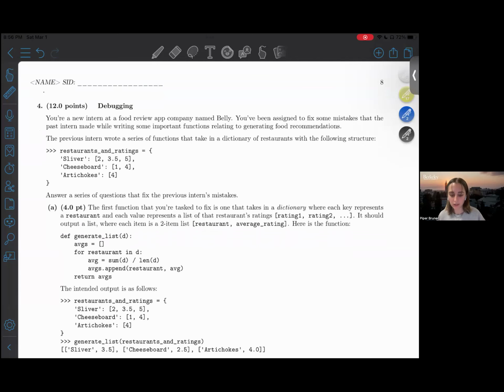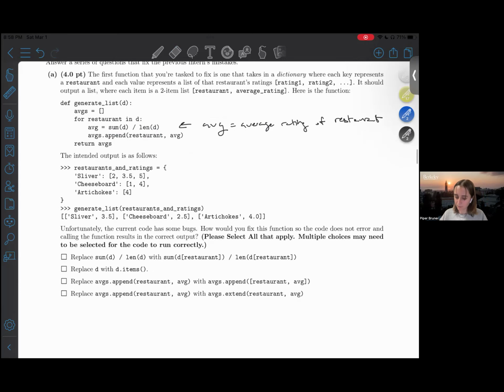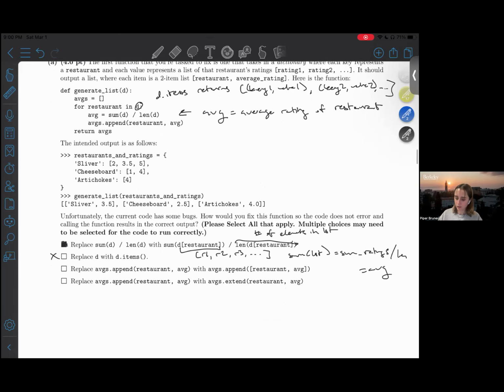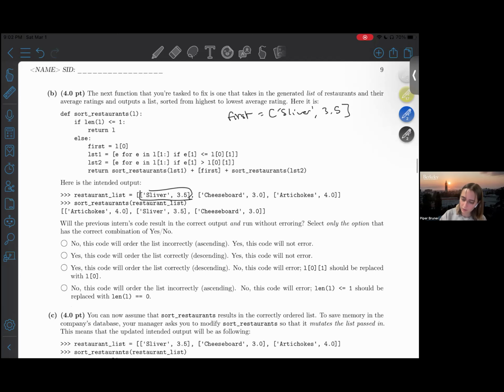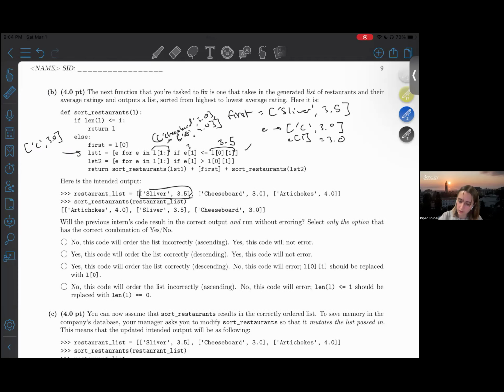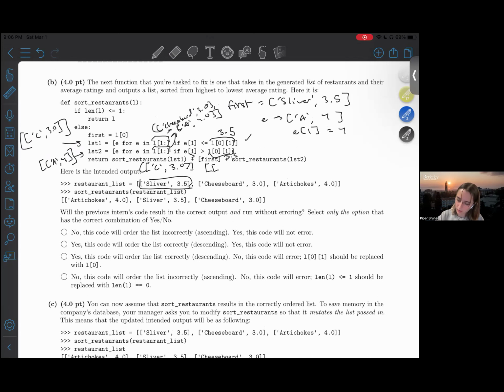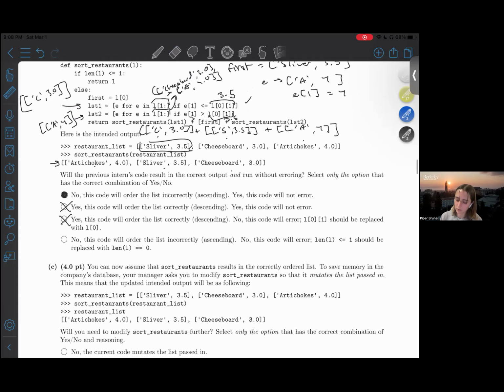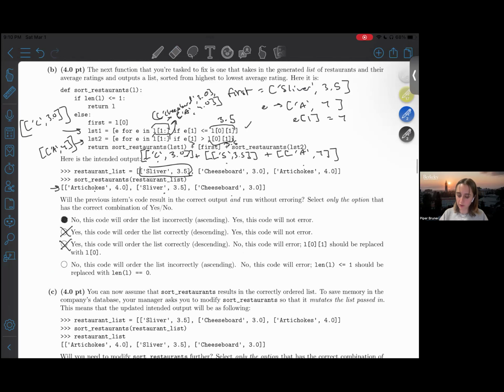Question 4 - C88C Spring '24 Final - CSM Walkthrough